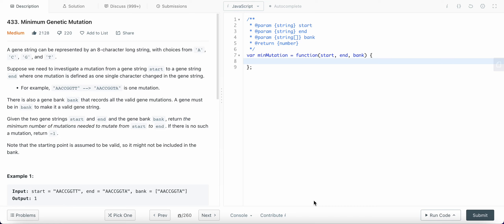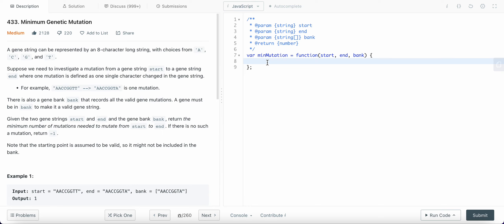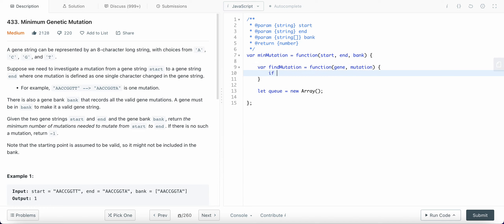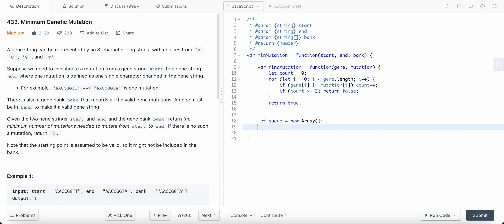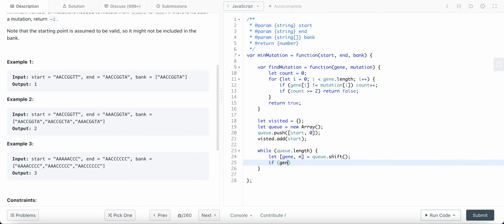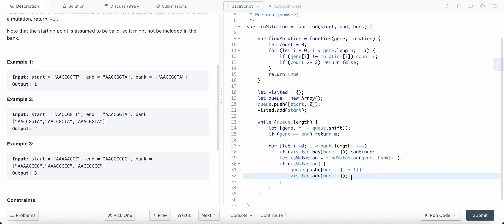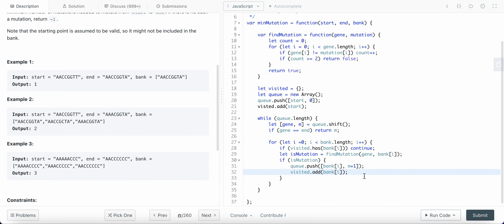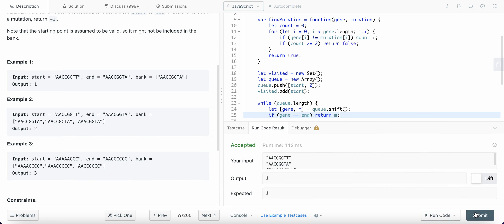433. Minimum Genetic Mutation | JavaScript | LeetCode Daily Challenge | Breath First Traversal | BFS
I have solved the LeetCode Medium difficulty problem with an easy explanation of the problem and the logic that I used to solve the problem. I have solved problem 433. Minimum Genetic Mutation in JavaScript and tried to explain my thought process as I code.

Hope you find my solution to the LeetCode problem useful.